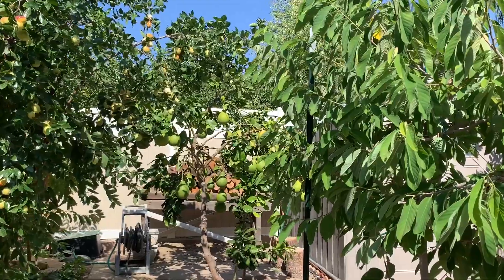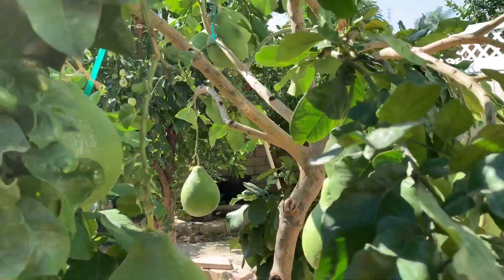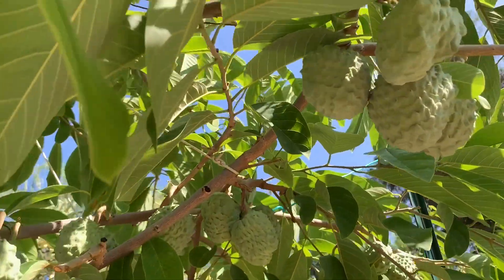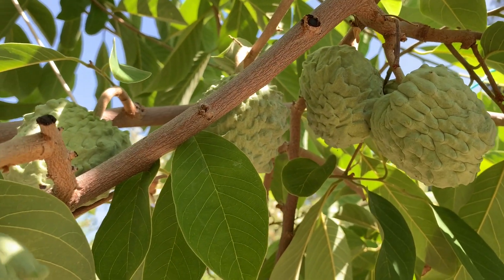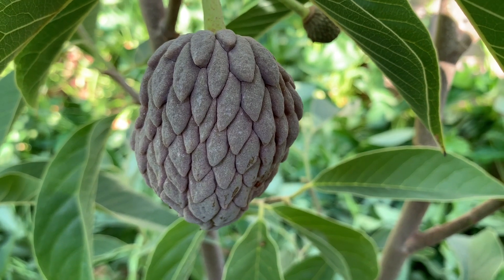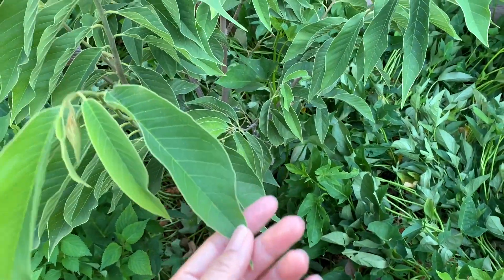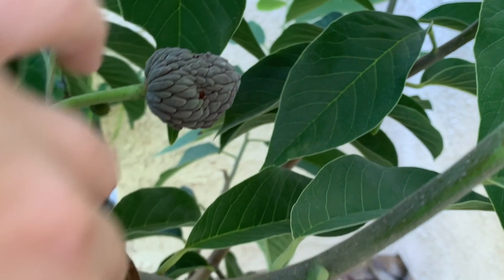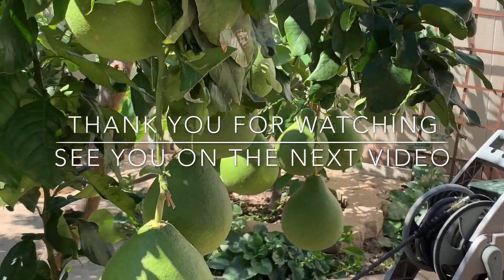Grapefruit, Atemoya Updates and Care Tips